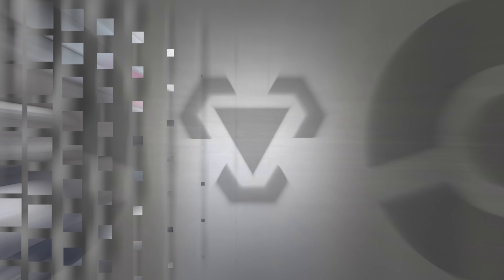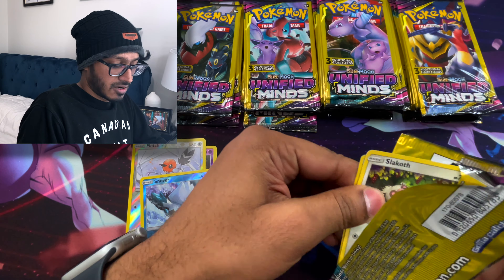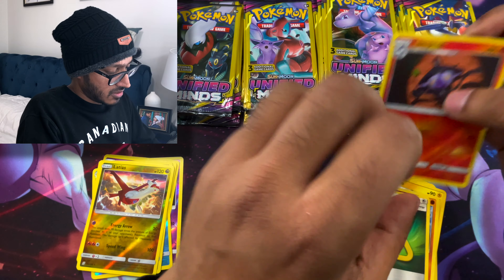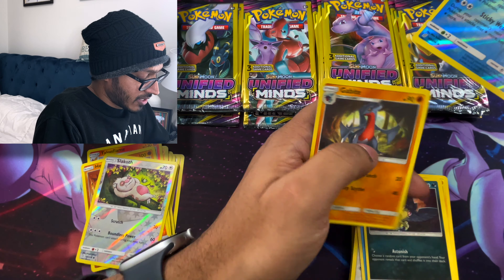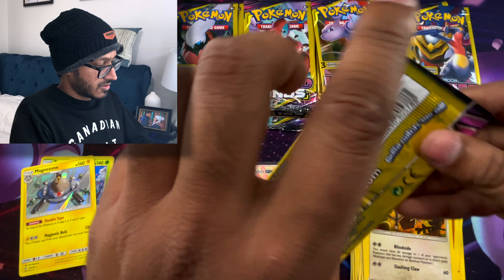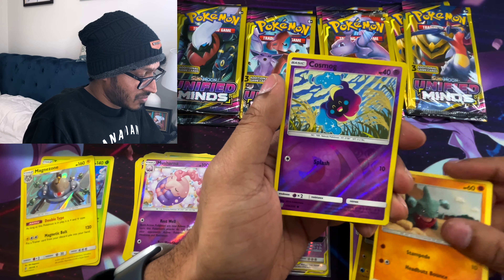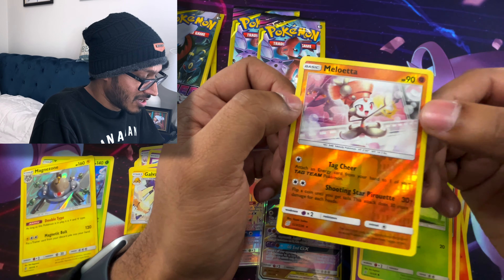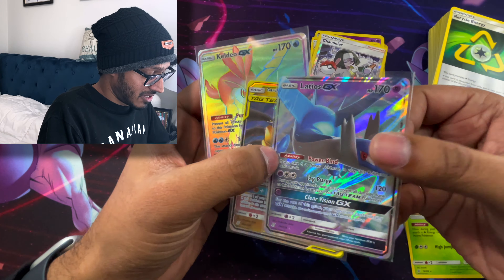I Opened The Best Pokemon Packs from DOLLAR TREE!!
How is it going guys!

Hope you are all doing well! Today I Opened The Best Pokemon Packs from DOLLAR TREE!! We got some Unified Minds Pokemon Packs to open!!

These are sold at my local Dollar Tree Store in Canada! There only a $1.00 each and theres a chance to get ULTRA RARES in them!

It's one of the best ways to help me out!

Hey I'm Jey-C! I’m all about collecting Pokemon Cards! My Goal is to become to collect all 898 Pokemon TCG Cards to fill up my National Pokedex Binder and become the best Pokemon TCG Researcher in all of Canada! :D